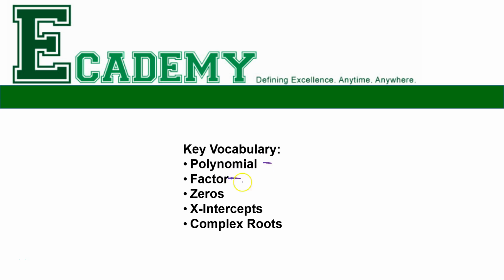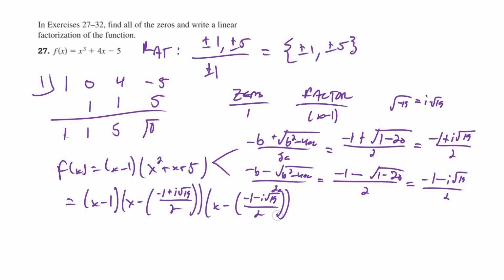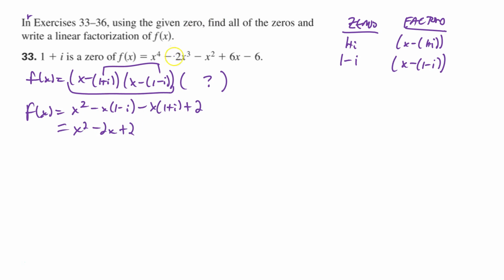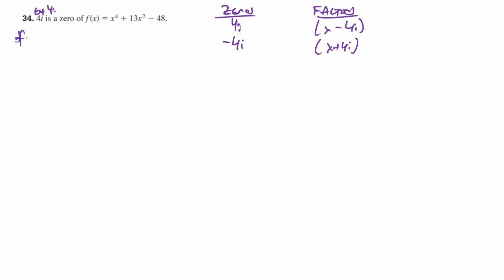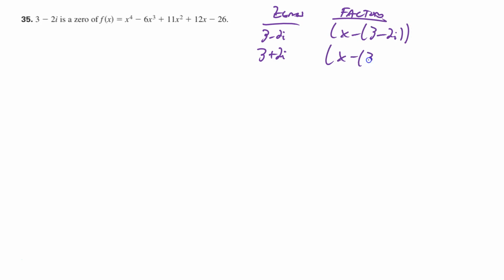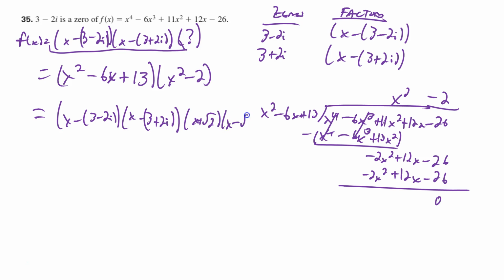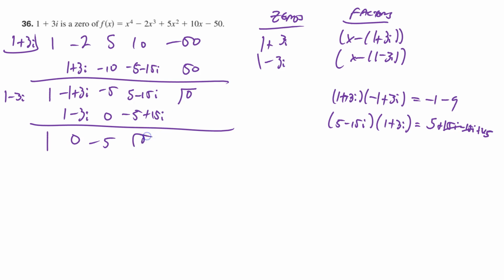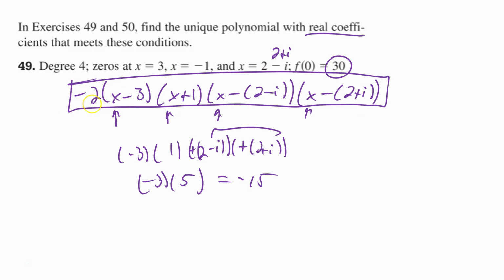2 5B HW